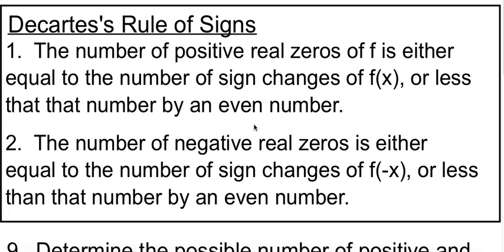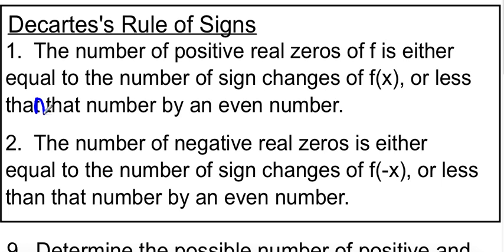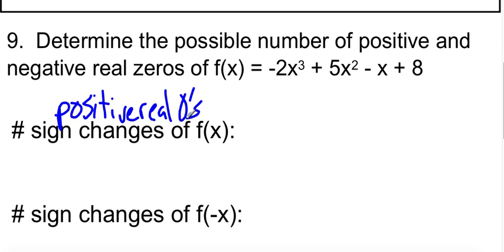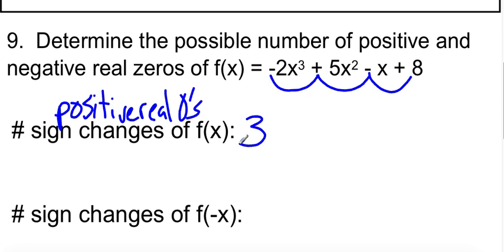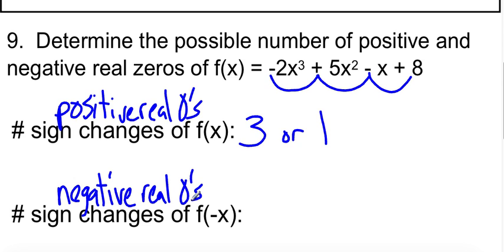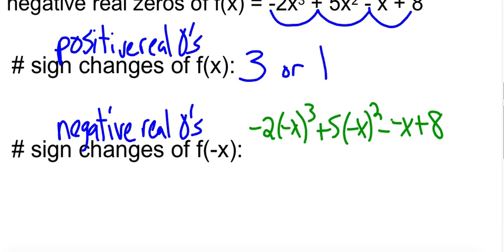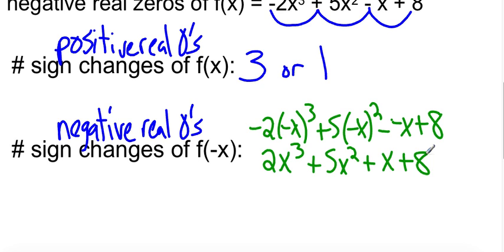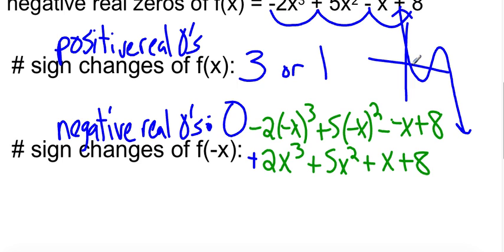PC Lesson 3.4a Clip #5